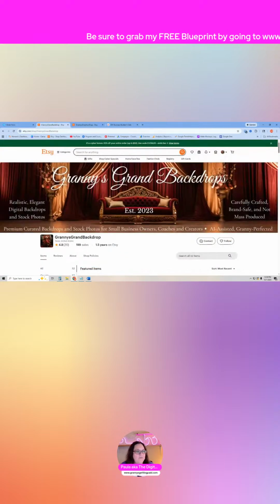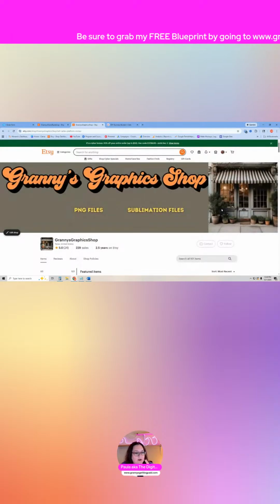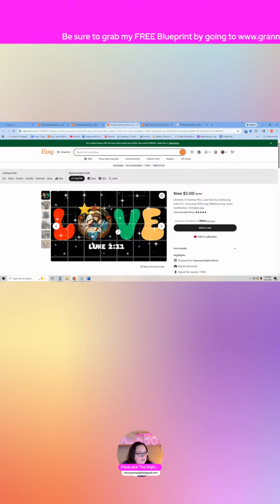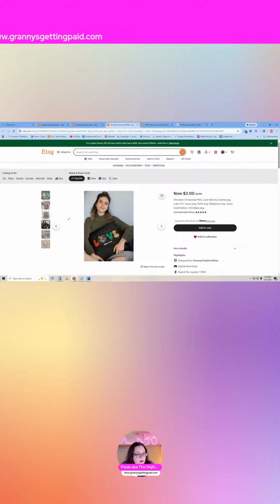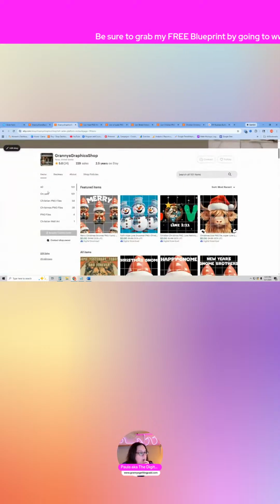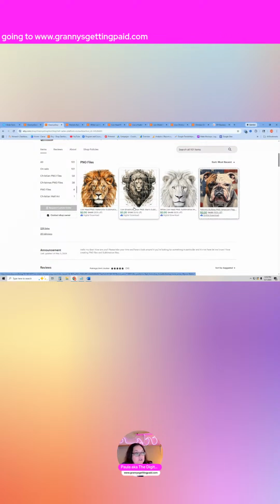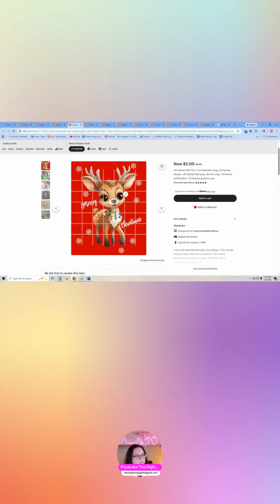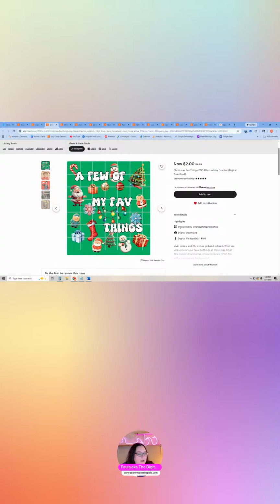Digital Designs Course 📱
20 Founder Spots For My Digital Designs Course
Ever wanted to learn how to use ai to create images and then designs to sell in your very own Etsy Shop grab a spot while you can. It's only $297 or $26 per month on a plan. Then once the spots are gone they're gone and the price will go up to between $597-$797. Ready to grab your spot? Here it is